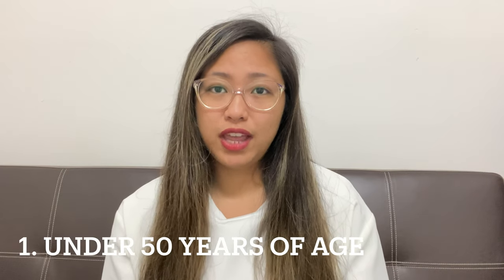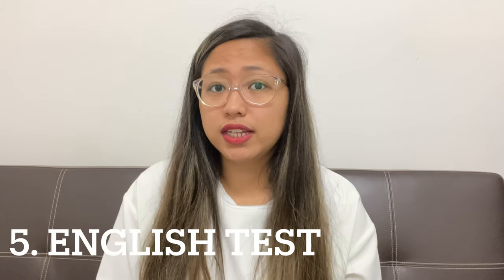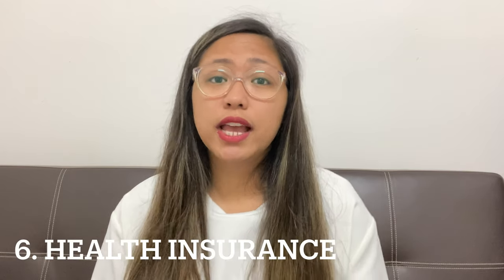What is NEXT after STUDENT VISA? (GRADUATE VISA) || SYDNEY, Australia || Elizandra Mercado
Hi Everyone! I just wanna share my Student Life here in AUSTRALIA 🇦🇺

These are my all personal experiences.
I hope I am able to help you and provide you with information 👍🏼👍🏼

If you want me to do more Challenges, Pranks or anything you want me to do use
elizandramercado in the comments.